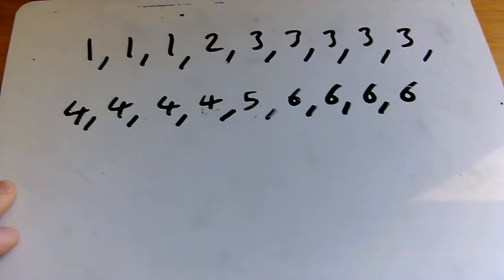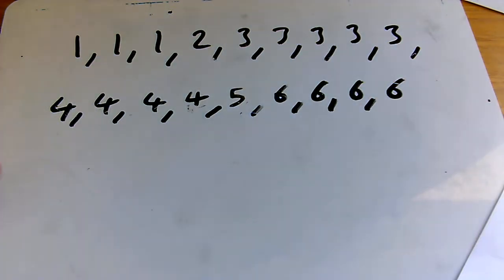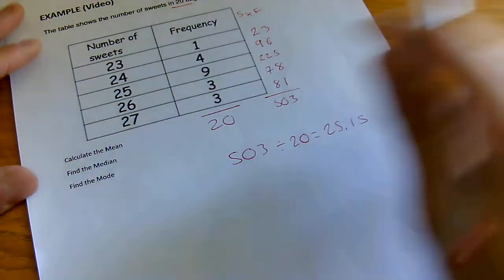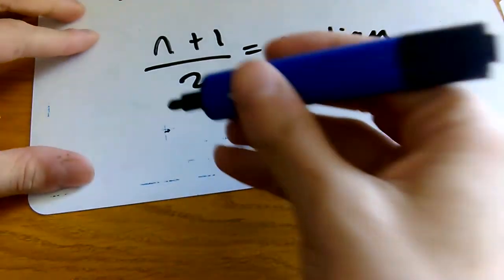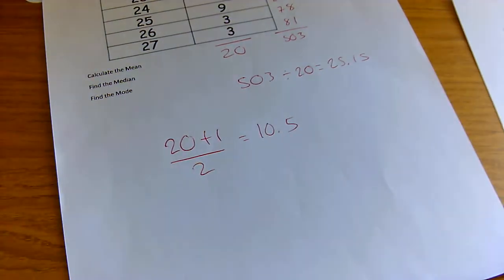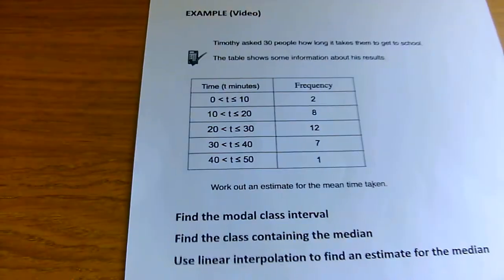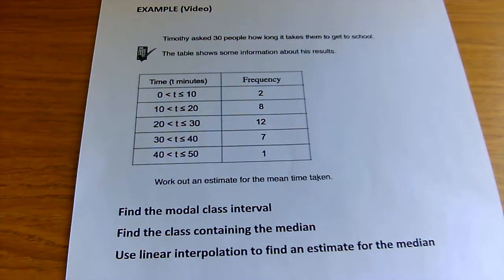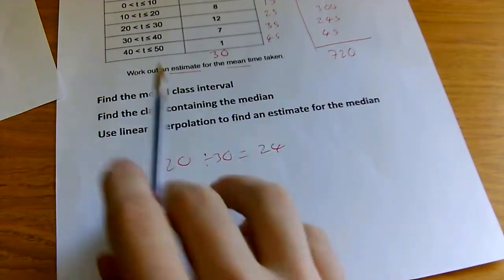Averages from Frequency Tables Y10